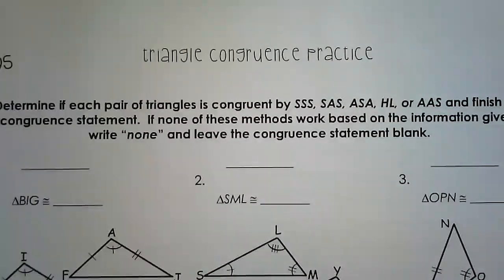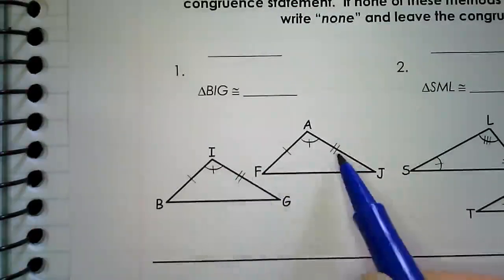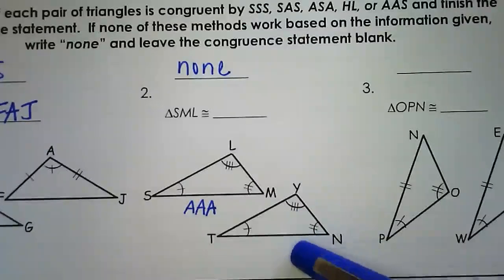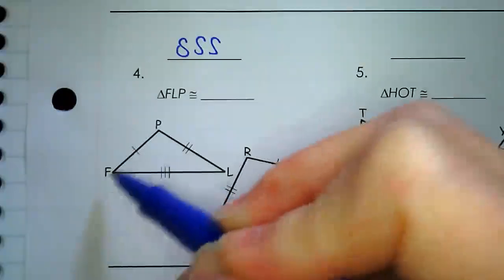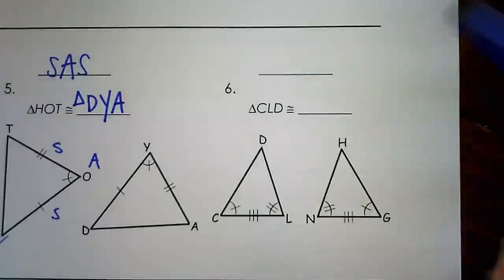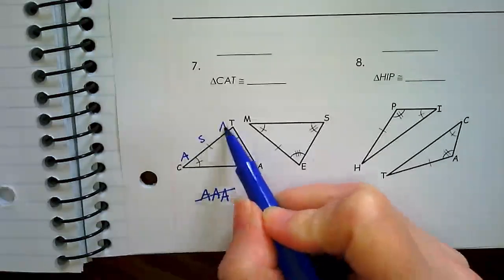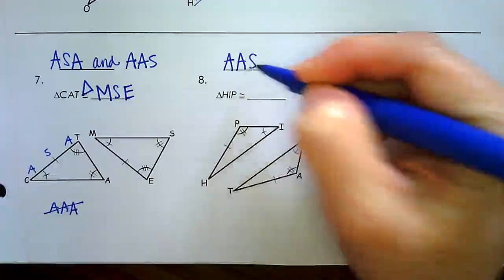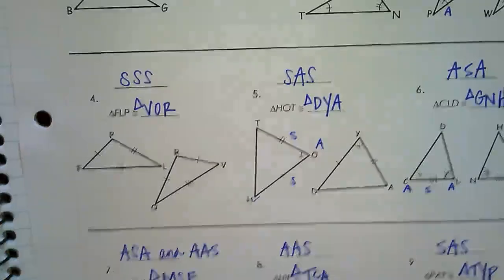Triangle Congruence Practice worked out